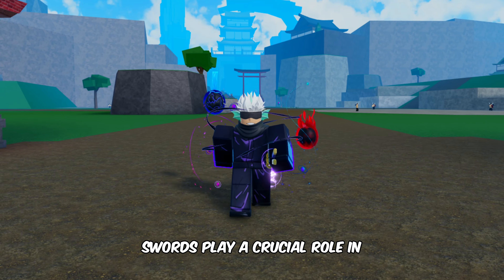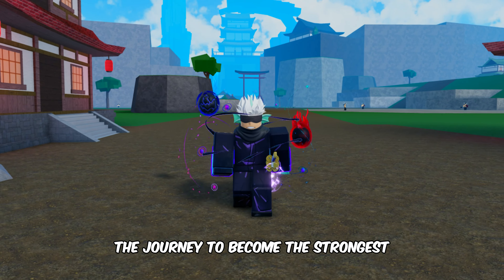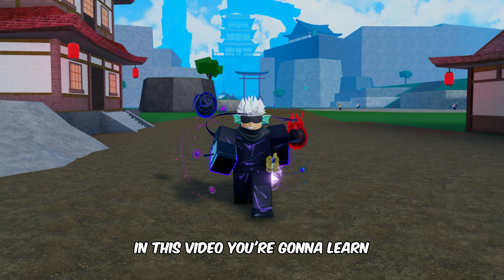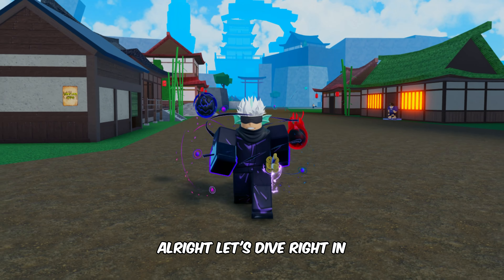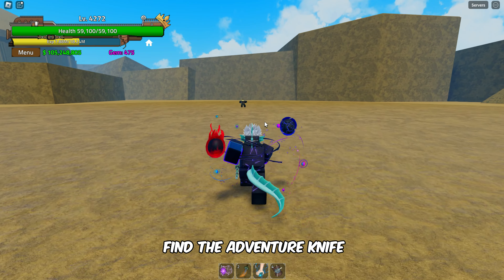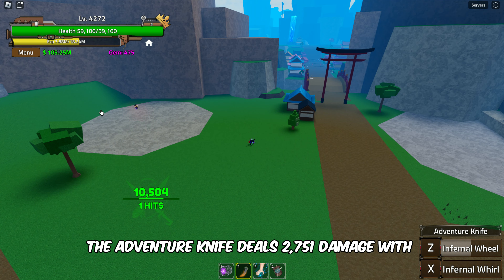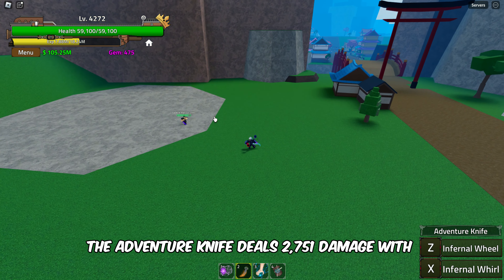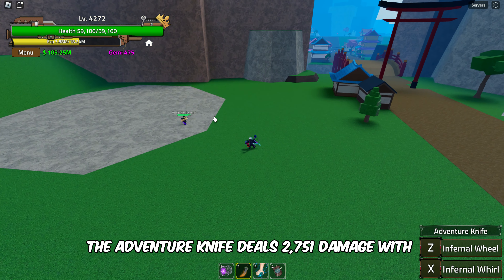How to Get Adventure Knife (Showcase) in King Legacy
In this video, you'll learn how to get Adventure Knife in King Legacy.